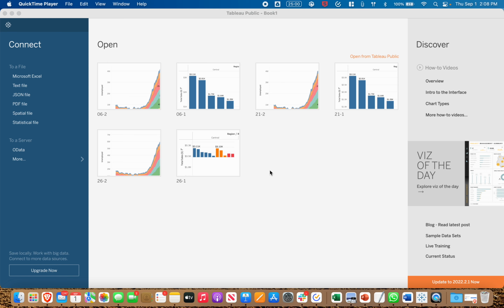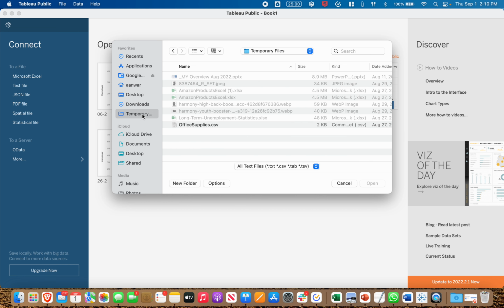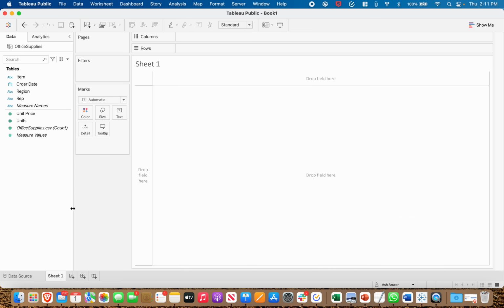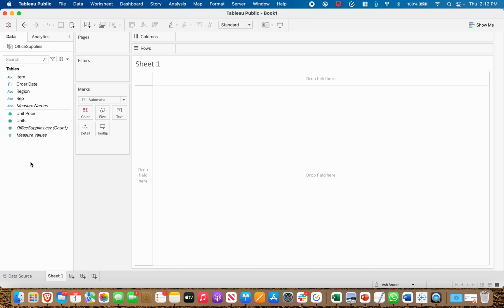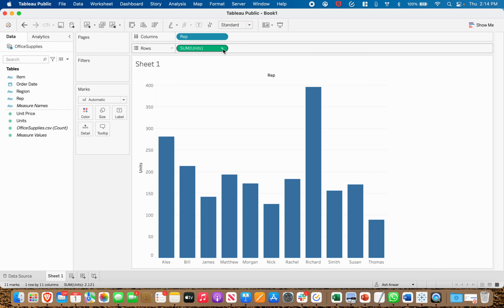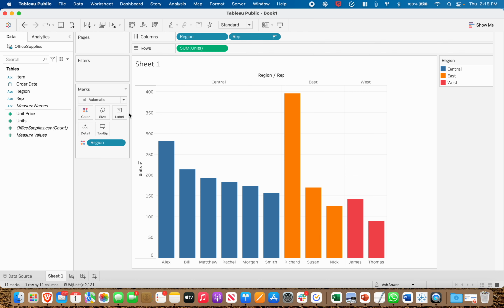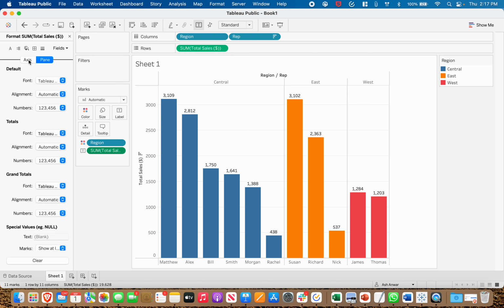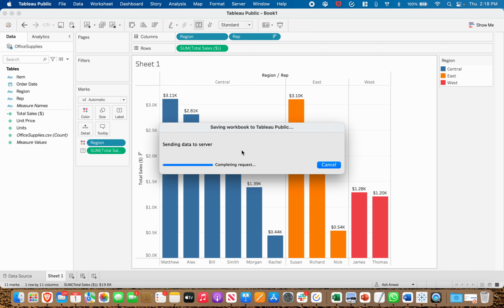Tableau: Best Sales Reps